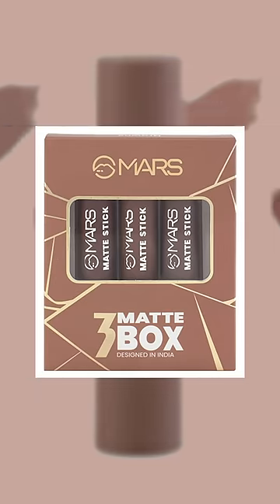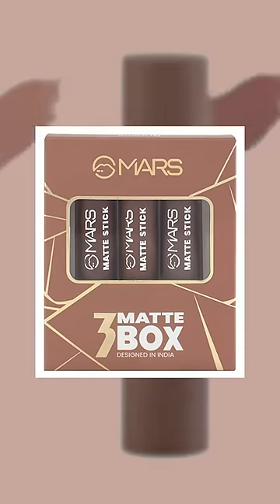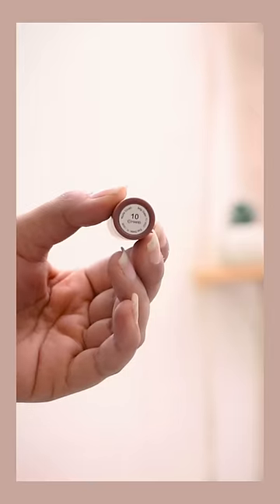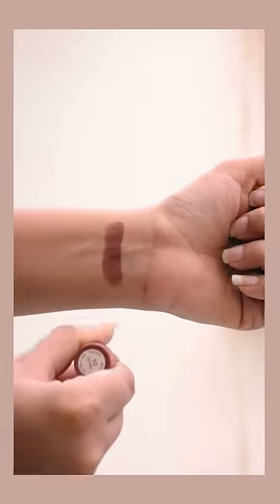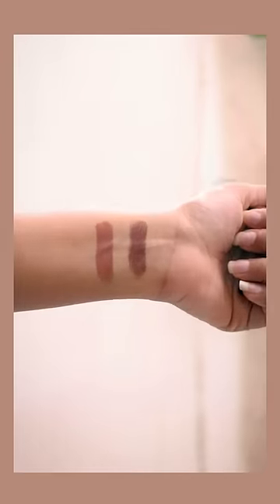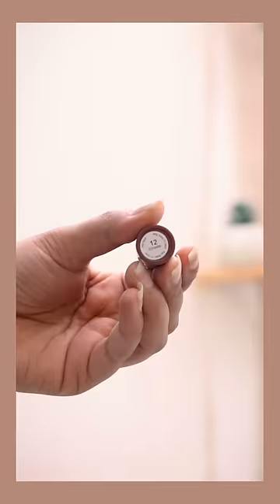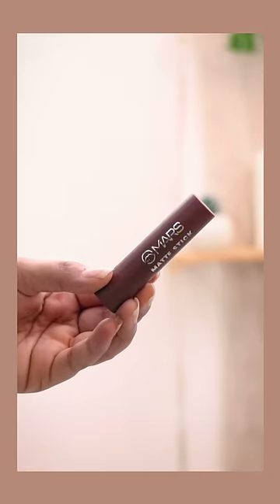So I tried This VIRAL Lipstick COMBO